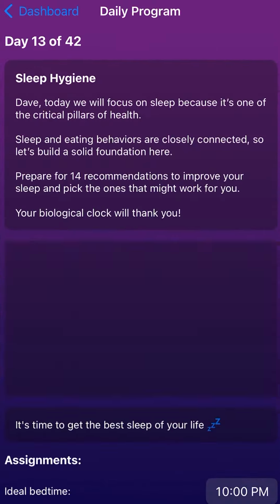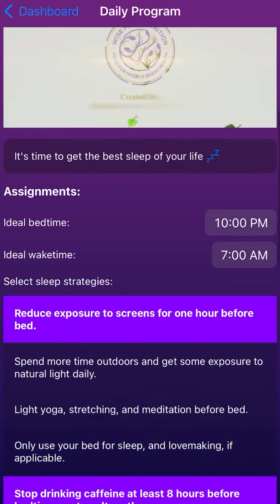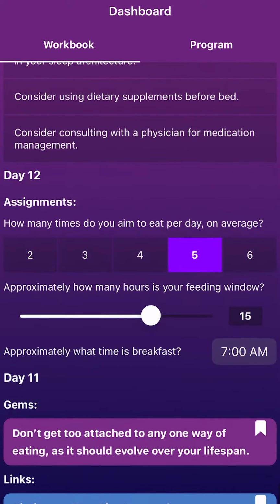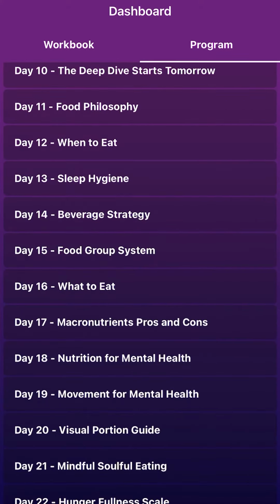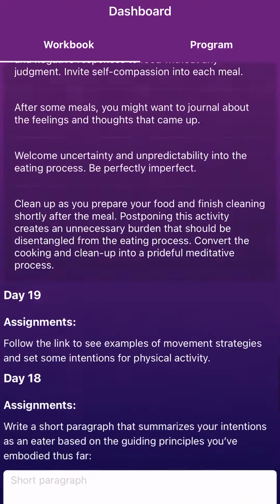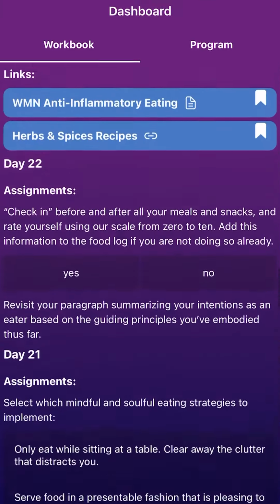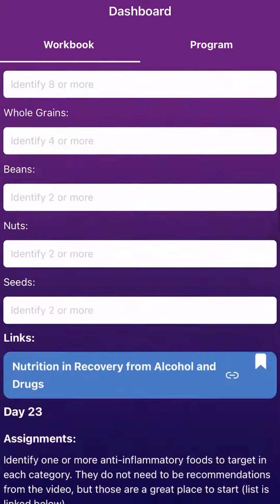Wise Mind Nutrition App - Digital Workbook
Are you ready to personalize your mental health journey? Wise Mind Nutrition is offering a revolutionary new program to help you navigate the complex relationship between diet and mental wellness.

We are more than just a nutrition tracking app! We offer a comprehensive 30–module program where you will learn about meal timing, food groups, cooking tips, recipes and much more to develop a meal pattern that works best for you.

One of our favorite features is the digital workbook! The digital workbook includes assignments, gems and intentions that guide you in your personalized nutrition journey. This is a an easy way to view your work and saved recipes in one place, that can also be shared with another health care provider for additional feedback.

Want to learn more about the Wise Mind Nutrition app? Watch the linked video “Wise Mind Nutrition App Demo and Feature Preview”.

The App Contains the Following Subscription Options:
Free: food log, intentions setting, nightly review, and nine modules.
Connect: $9.99/month (follow up to ten other users).
Pro Monthly: $29.99/month (full personalized program).
Pro Annual: $199.99/year (suitable for educators and practitioners).